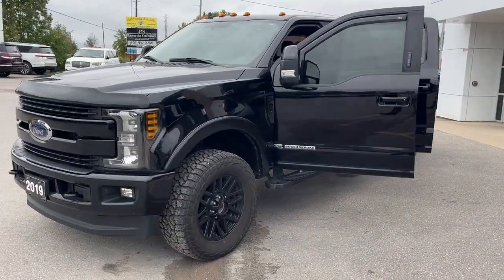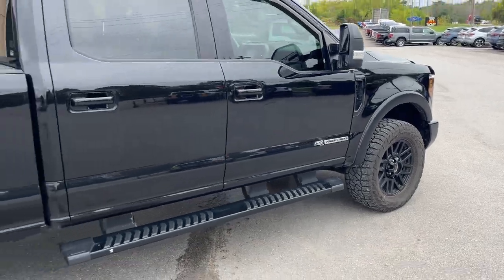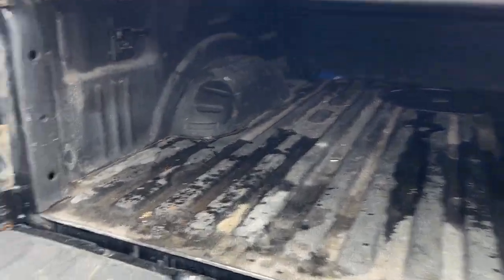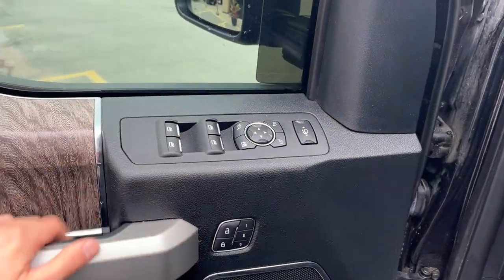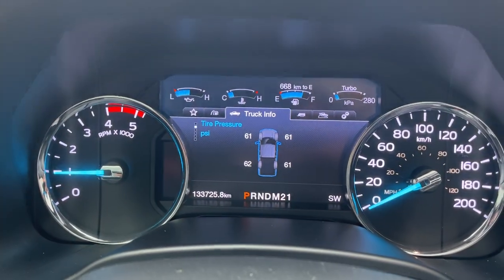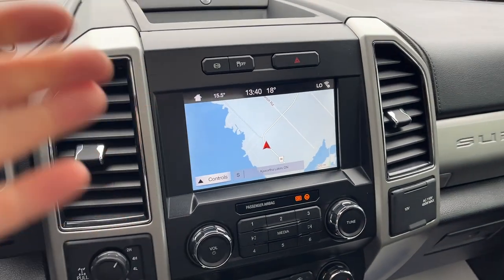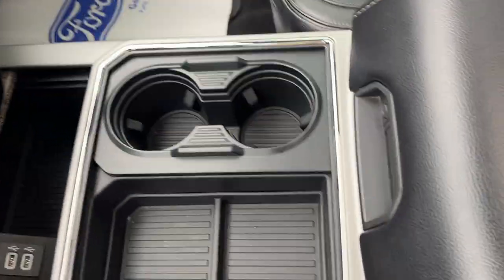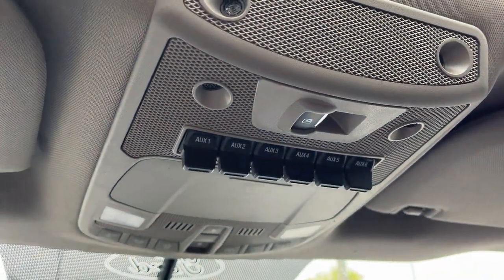2019 Ford F-250 Super Duty Lariat 608A 6.7L Power Stroke V8 Diesel in Agate Black Walk-Around